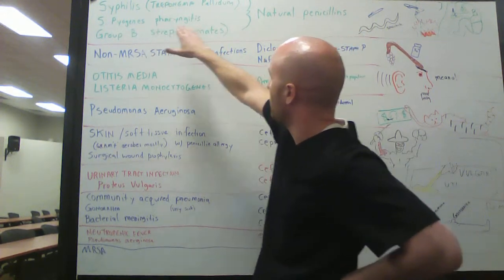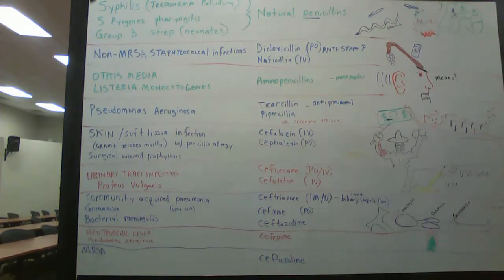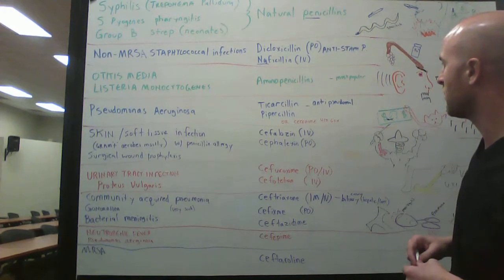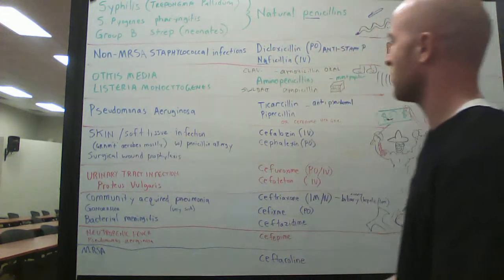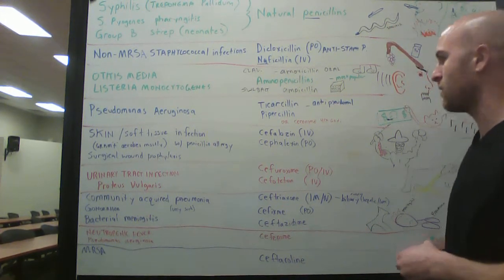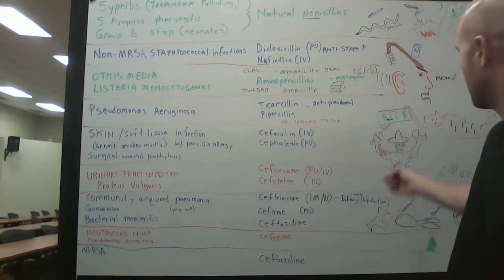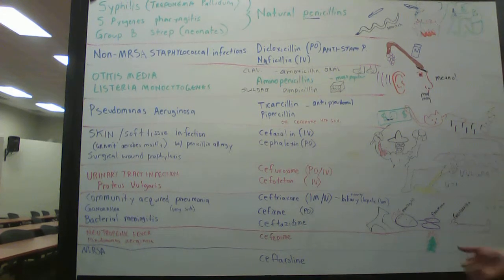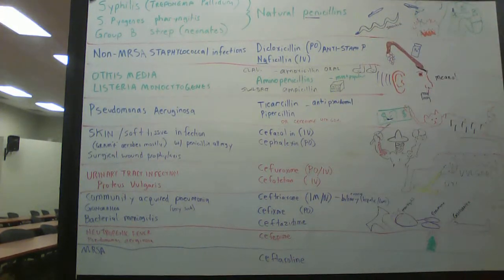Pharmacology Exam 4 Beta lactams disease oriented